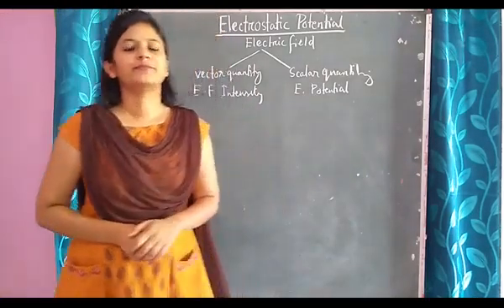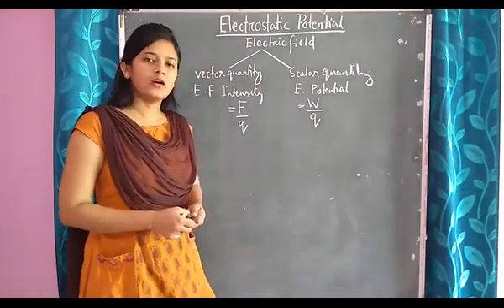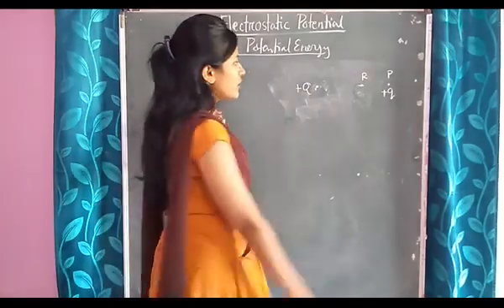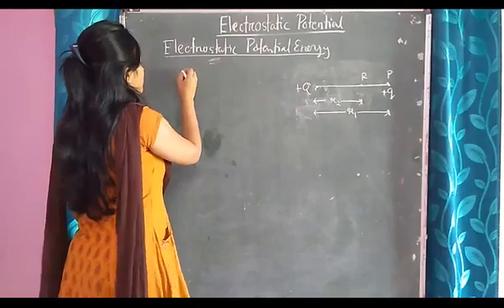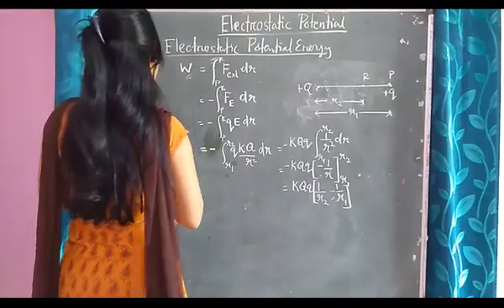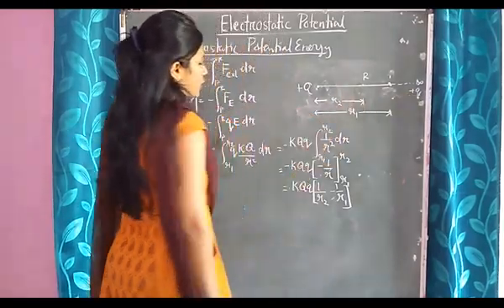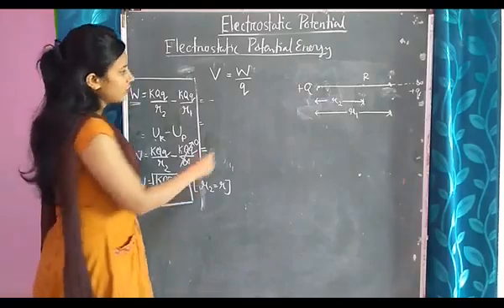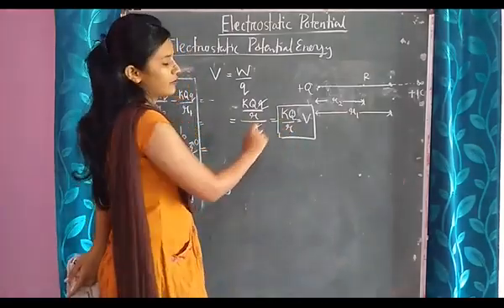Class-XII-Physics-Electric Potential Part-1